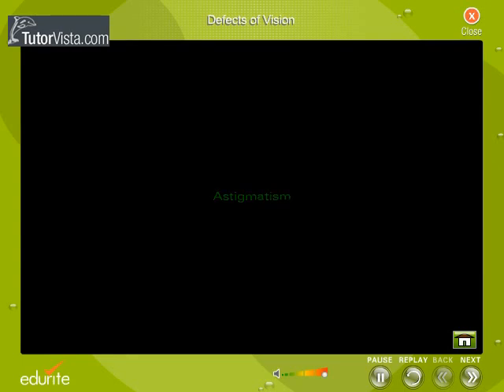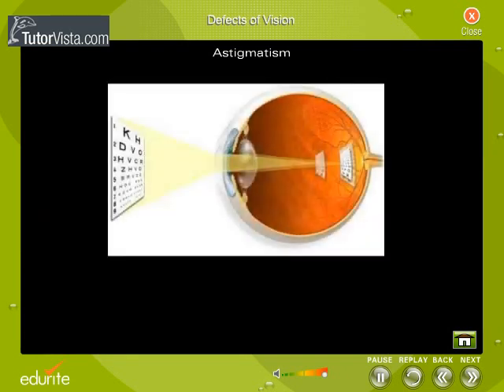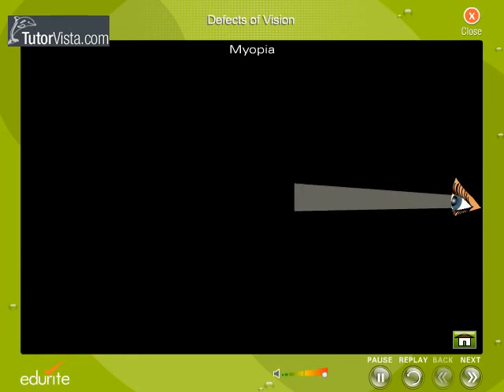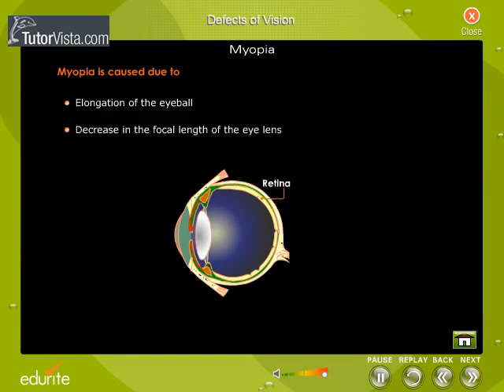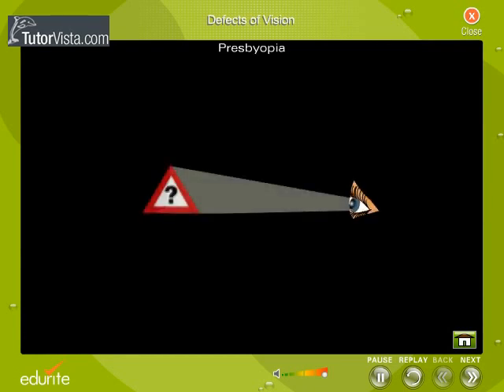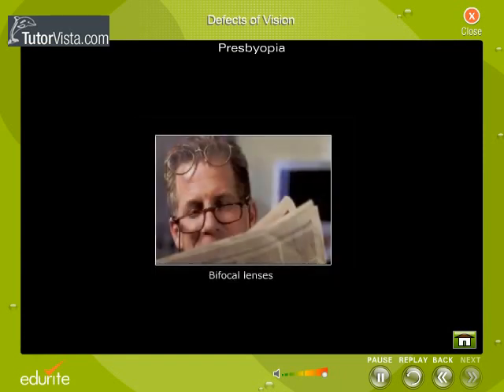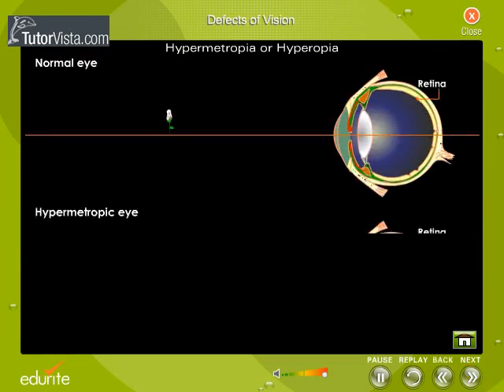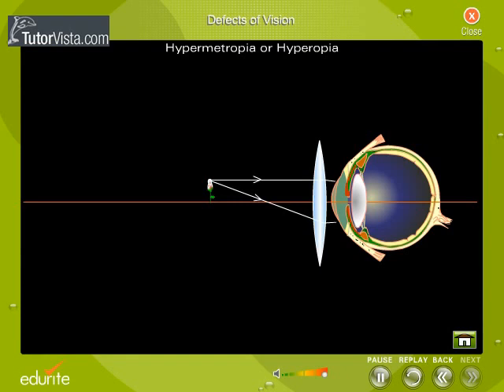Defect Of Vision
Vision Mechanism

The two main defects of vision are long sightedness and short sightedness.
•short-sighted - cannot focus on objects in the distance
The lens does not focus the light rays from far away objects exactly onto the retina. The light rays are focused just in front of the retina. Short Sighted without Glasses
If the short-sighted person wears spectacles with a concave or diverging lens the light rays spread or diverge just before they reach the eye, and then are focused exactly on the retina.  Short sighted corrected with glasses

Long sightedness is exactly the opposite.
•short-sighted - cannot focus on objects close by
The lens focuses the light rays from near by objects behind the retina. Long sighted without glasses.
A long-sighted person must wear spectacles which have a convex lens. This brings in, or converges, the rays before they reach the eye so that they focus exactly on the retina. Log Sighted corrected with glasses.